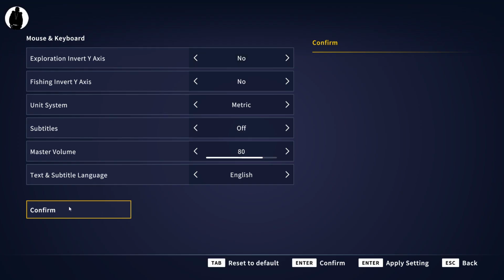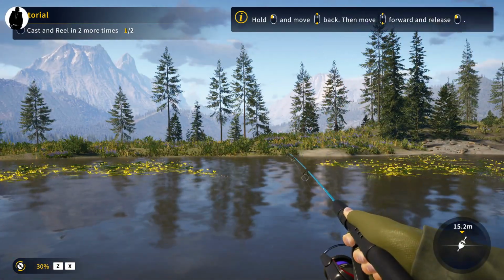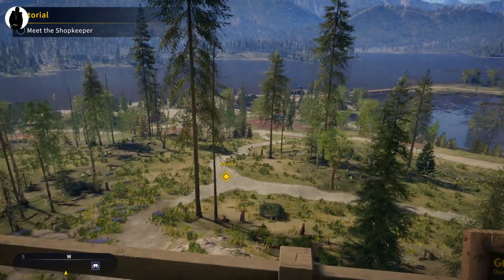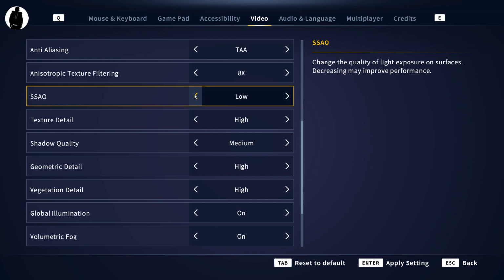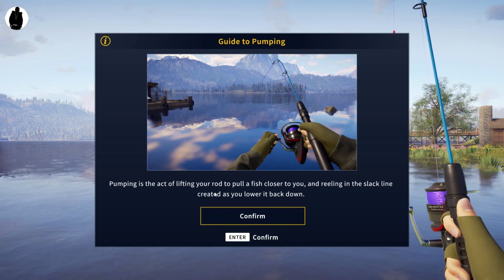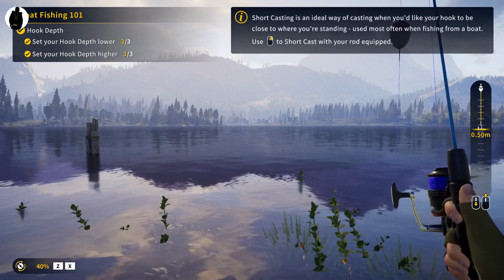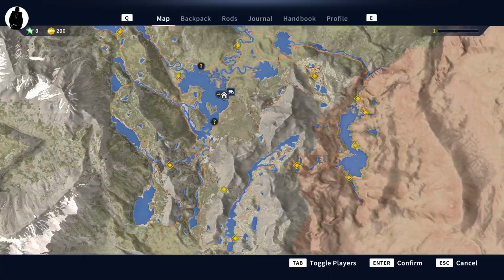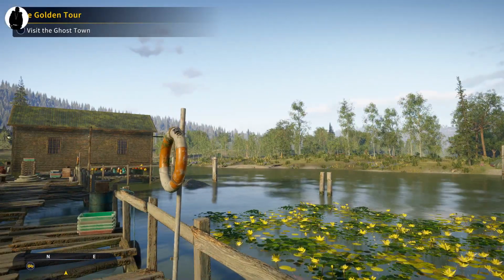Call of the wild the angler | First look | YUNG HENNEY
Thrustmaster TX leather edition with custom 13" rim (simulators) Sparco R383 rim (racing) with T3PA pedal set
A.S.P Heavy hauler control panel
Saitek heavy equipment panel
Logitech G27 shifter with custom shifter knob
Razer deathadder v2 mouse
Razer cynosa V2 keyboard
Beats studio headphones
Blue yeti studio microphone

My PC.

Zoostorm inferno
32GB Hyper X fury RAM
256GB SSD
2TB HDD
Seagate 3TB External HDD
Windows 10

Anker USB 3.0 multi hub
Anker USB 3.0 5 port hub